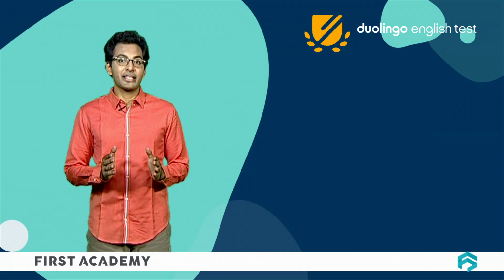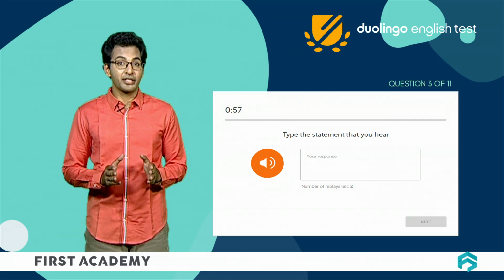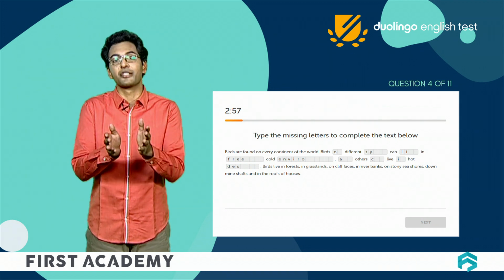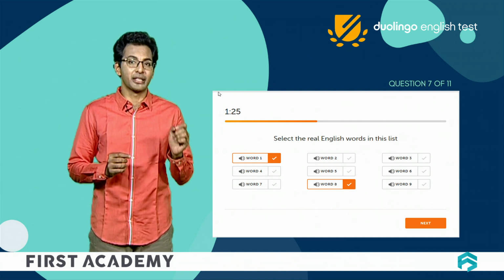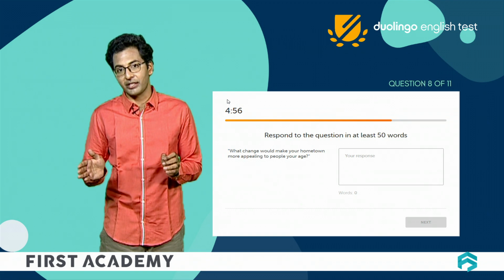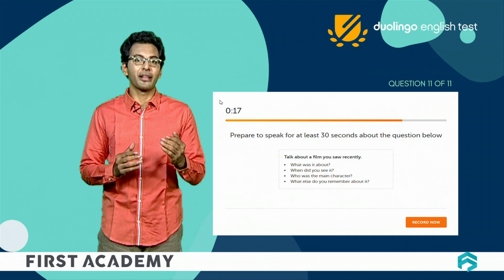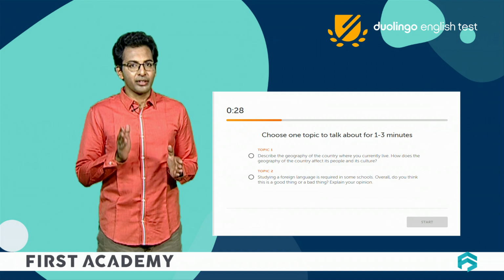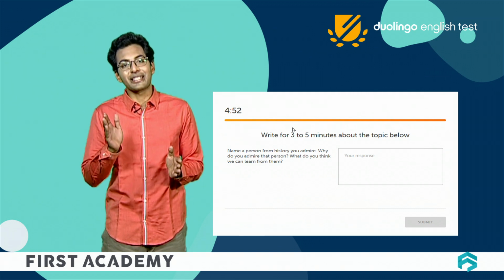Duolingo English Test | Real Test - All Questions Types | Duolingo Sample Questions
Look at each question type of the DET in detail. There are 11 question types in all. Each question type is explained in brief, with a screenshot, and what you need to do for each.